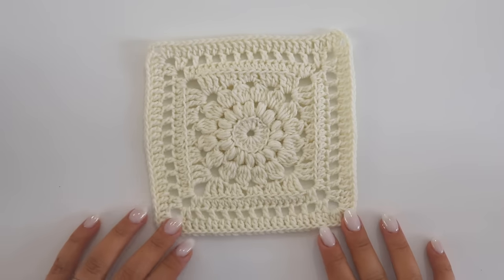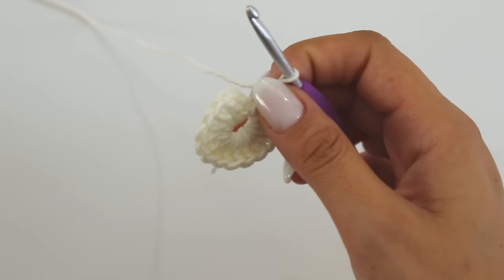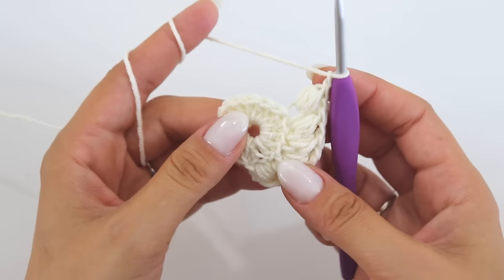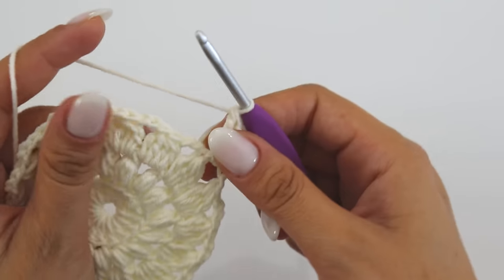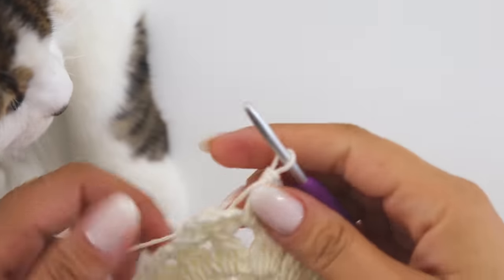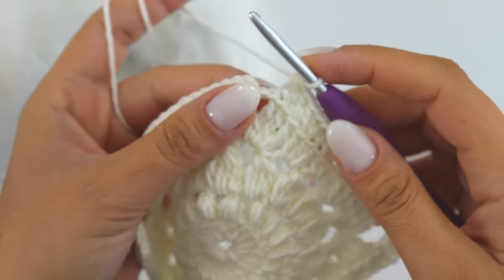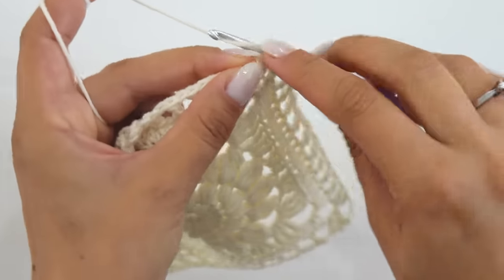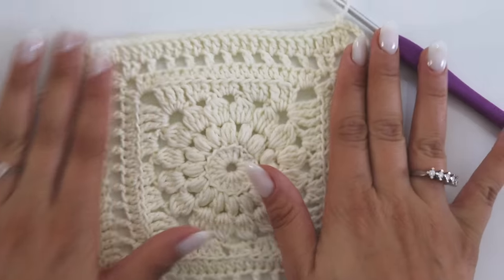Crochet Simple Granny Square You Can Use Anywhere / Beginner Friendly Tutorial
Hi. Today I will show you asimple square which is ideal for bags, blankets, scarves and cardigans.